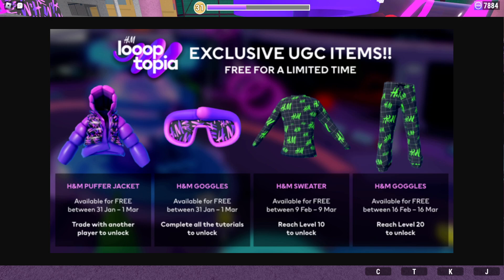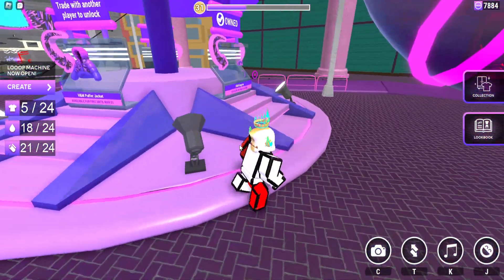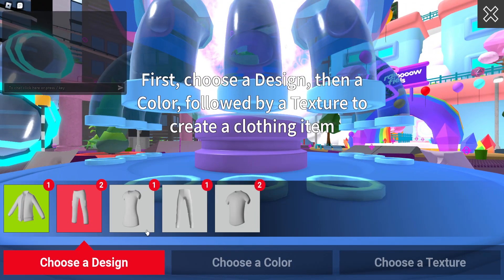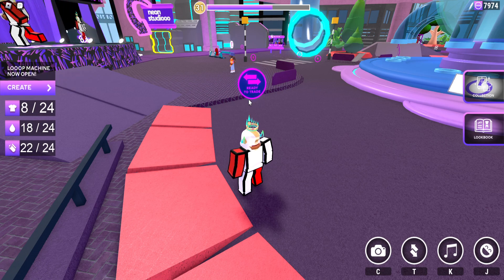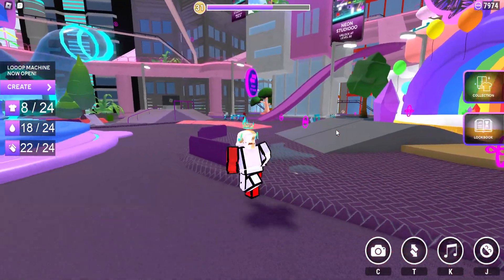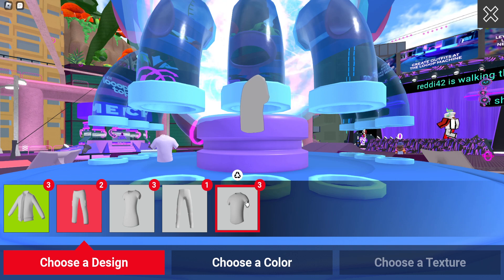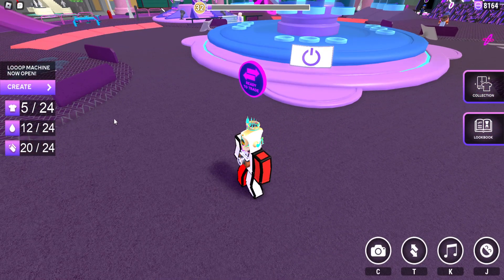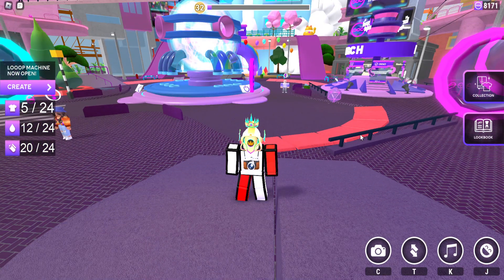How to get ALL FREE UGC in Loooptopia | How to LEVEL up Fast! Level 20 for all Prizes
4 Prizes to earn in Loooptopia. Each item will have only one month to earn on release.

Finish the Tutorial for Goggles
Trade someone for the Jacket
Level 10 for the Sweater
Level 20 for the Pants

Pick up orbs around the map. They give 20 exp per pick up. Eventually, if you keep levelling up. You will get +3 inventory slots per level. Which lets you last longer to pick up more orbs before heading back to the machine.

You can recycle faster by going to create and remove the dupes per item. Each will give you +3 exp.

At level 10. The rainbow area is pretty good to farm to level 20.

Possibly the last item unlocks at level 30. Not confirmed yet.

0:00 All Prizes
0:55 How to get Goggles
2:32 How to get the Puffer Jacket
3:15 How to gain exp fast
4:24 How to recycle fast
5:53 Level 10 world will make it faster for exp